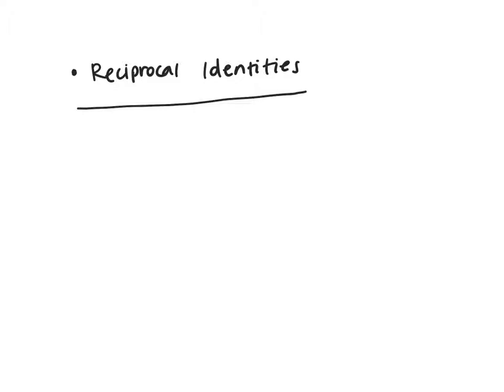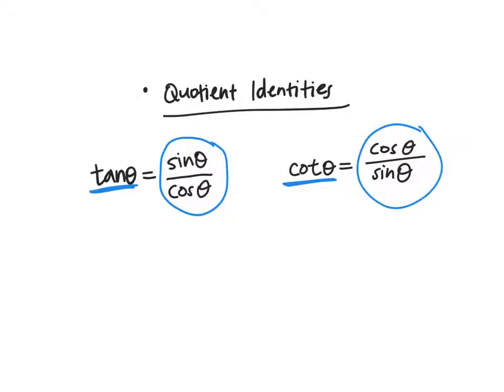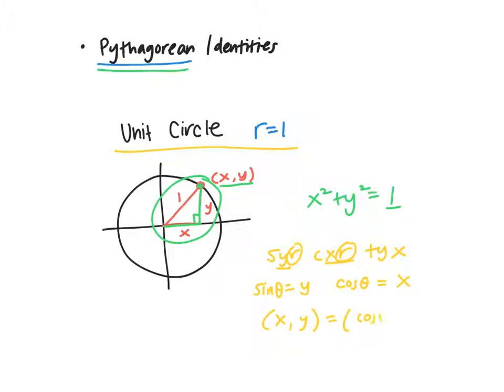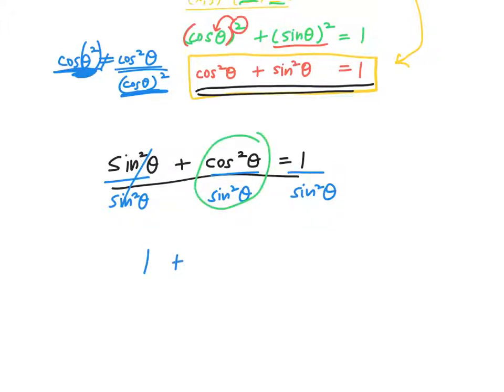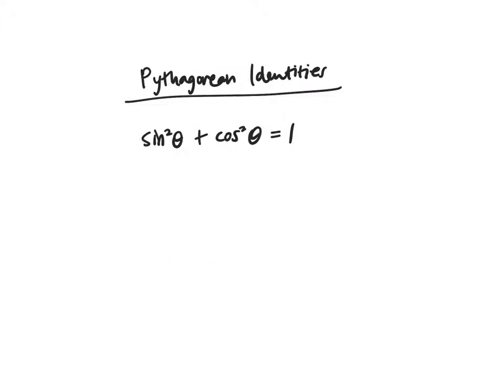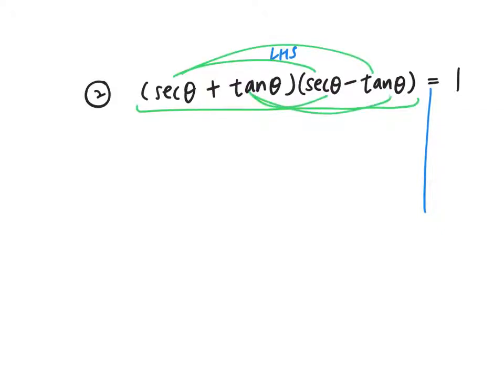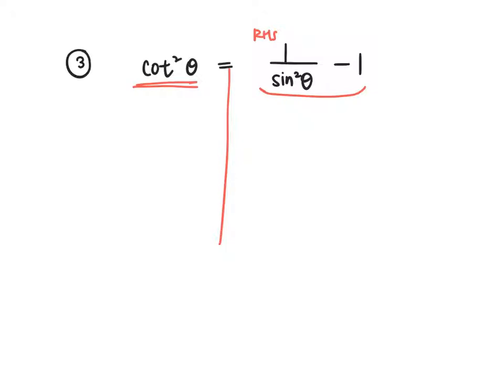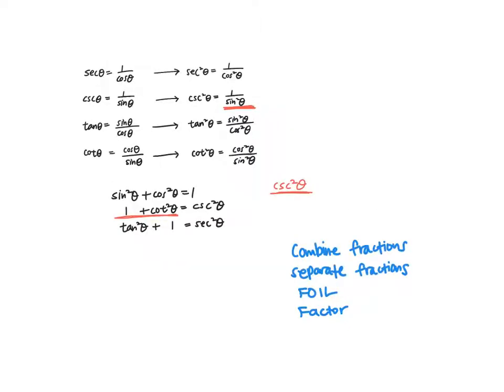PCH 4.3B Trigonometric Identities